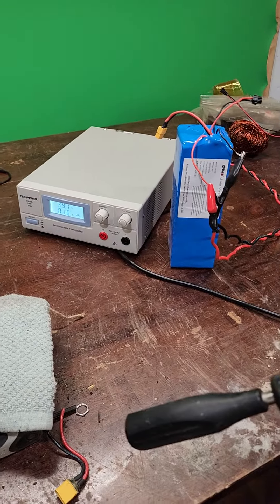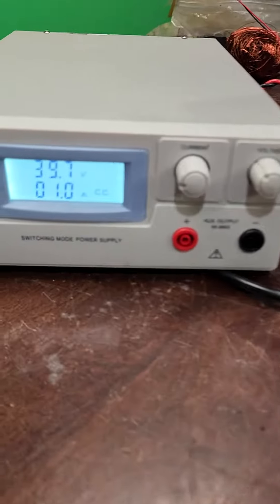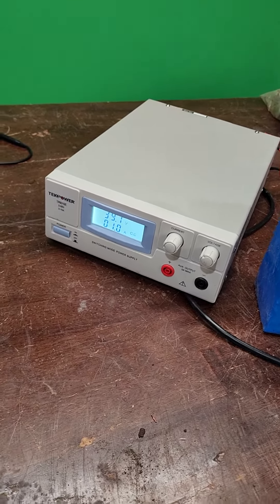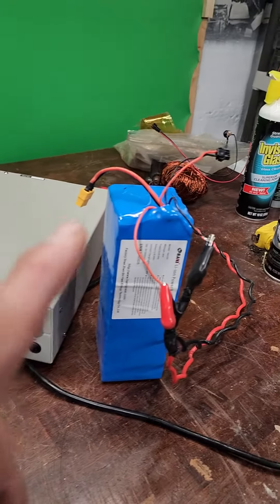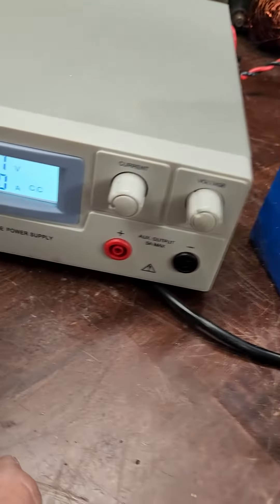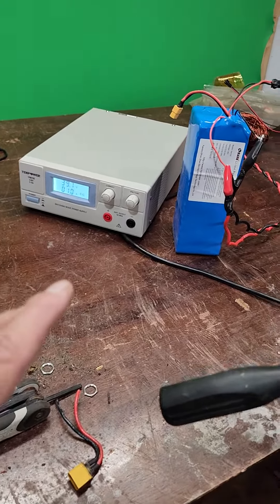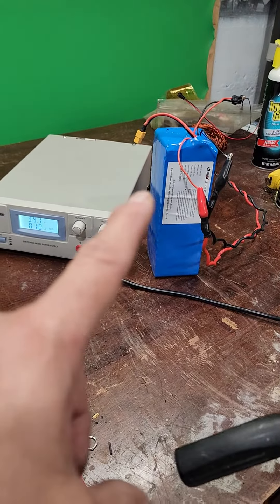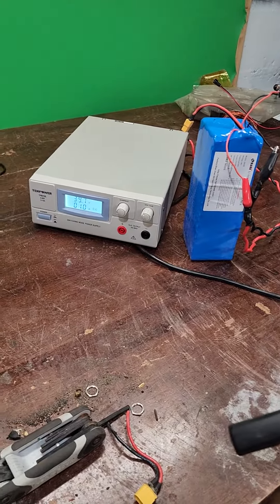Bench charging a garbage picked ebike battery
What's going on Everybody right here with a little start up to this video that I'm doing of building battery pack from this Jetson bolt electric bicycle. I'm using my home power supply to charge the battery but I will make inputs to charge the battery this battery pack will be going into a ammo can and I will be put in plugs for USB and a 240 W plug for this period I knew how to purchase the step Downs from 36 bowl to 12 V and then I'm gonna go from 12 V adapters inside of that also. We'll see how much power wattage and amp hours I can get out of this for right now I am charging this Lithium iron battery was a bench  top charger